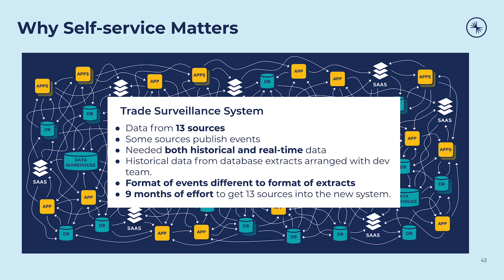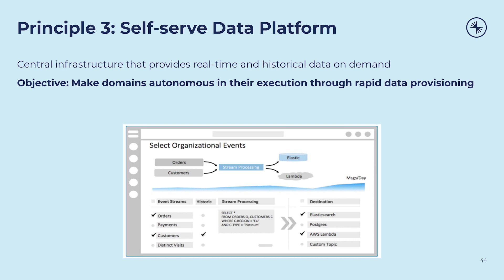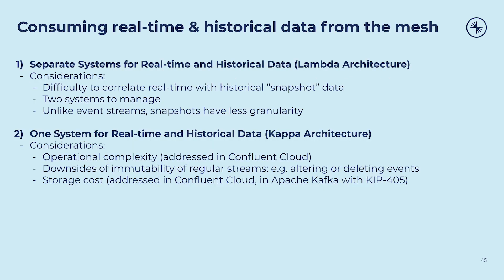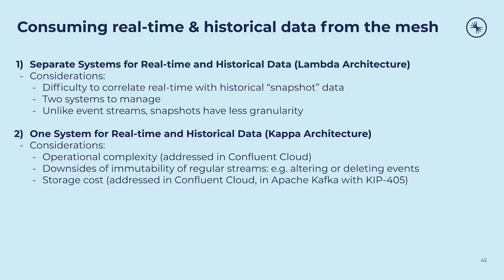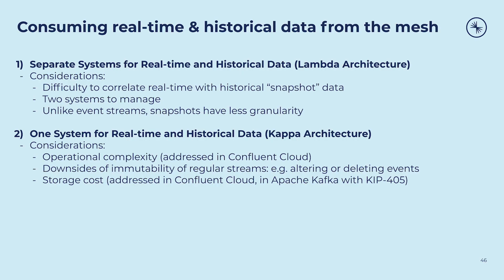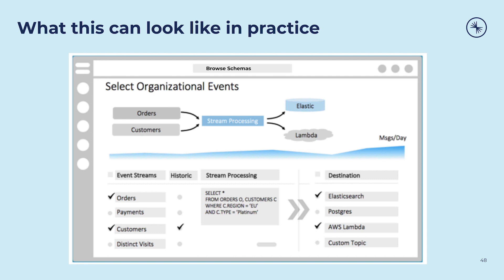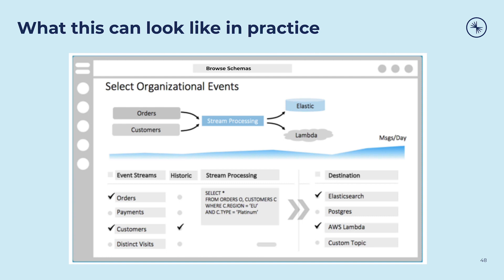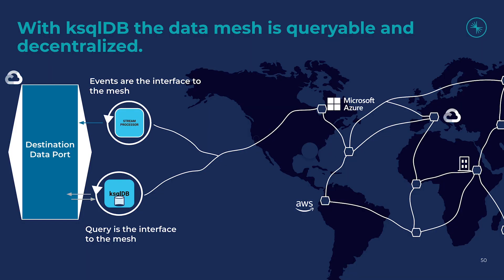Data Mesh 101: Data Available Everywhere, Self-Service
| Extreme availability is a fundamental quality of data in a mesh. In spite of the data mesh methodology generally encouraging decentralization of all kinds, a true data mesh does include a centralized location for listing an organization's available data. And as Tim Berglund (Senior Director of Developer Experience, Confluent) explains in this video, that data should include both historical and real-time variants and should be addressable as raw events or as materialized queries.